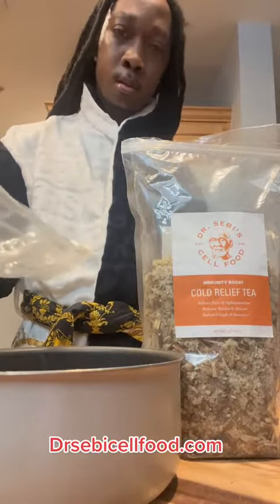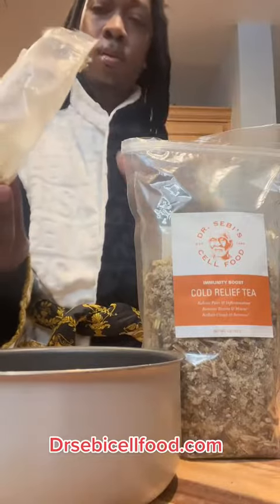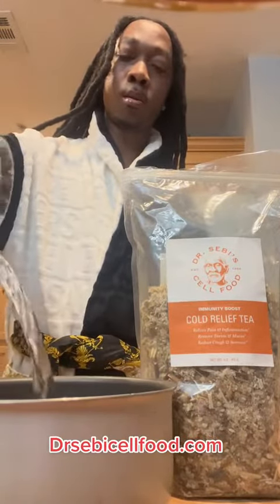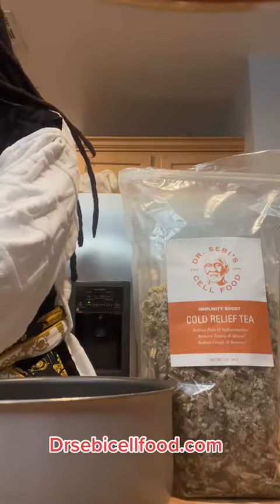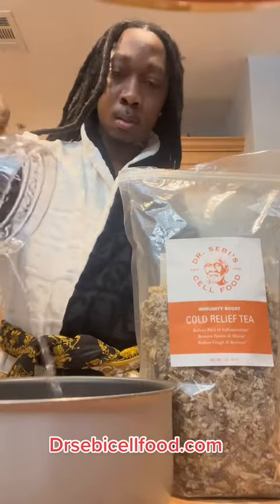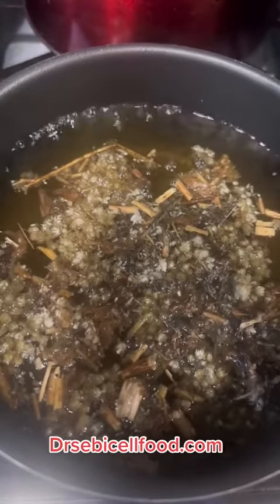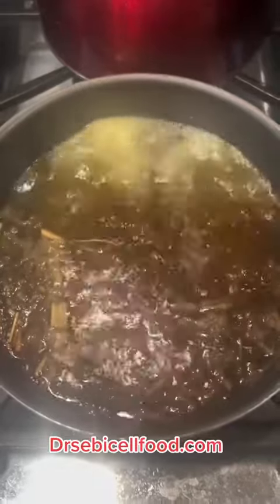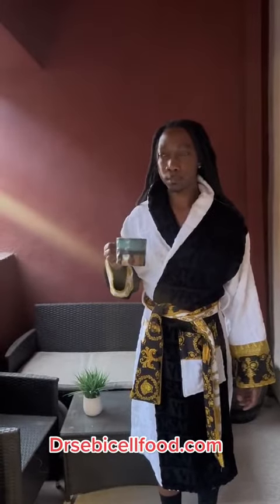Dr Sebi Diet: Cold Relief Tea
@livelargebitch on all platforms